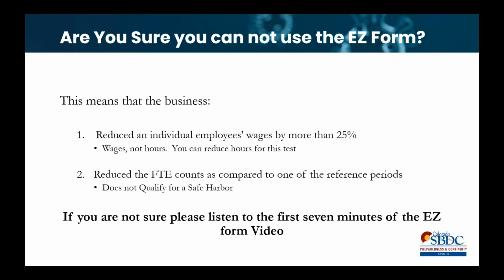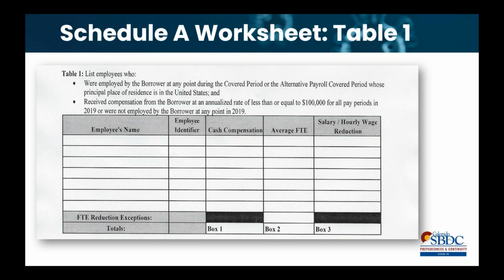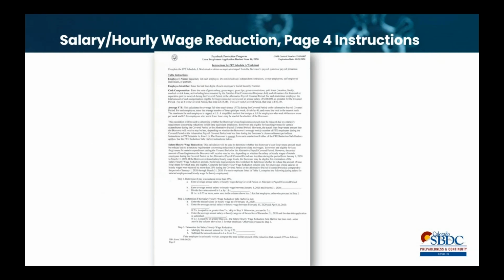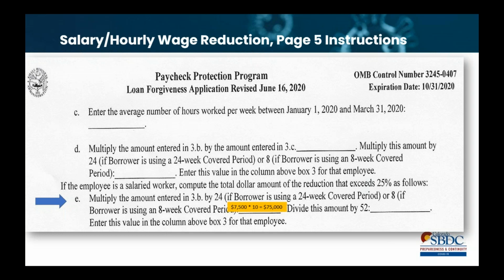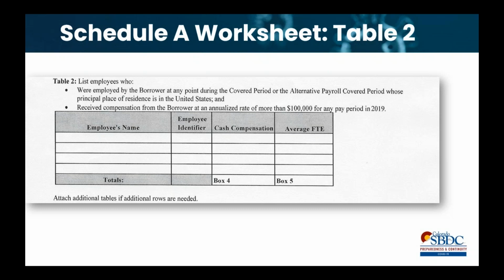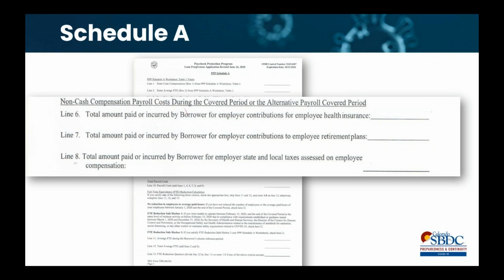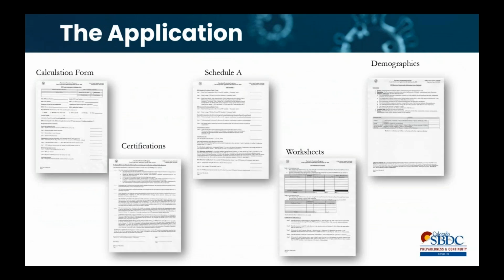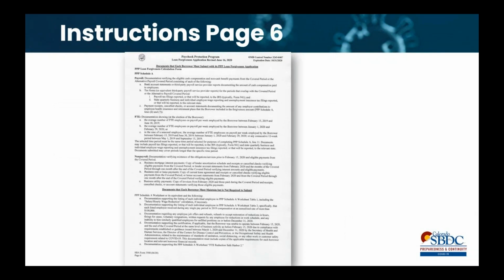PPP Forgiveness Application Explained